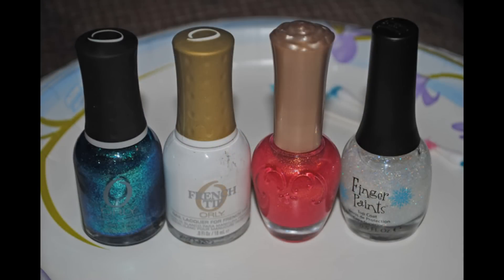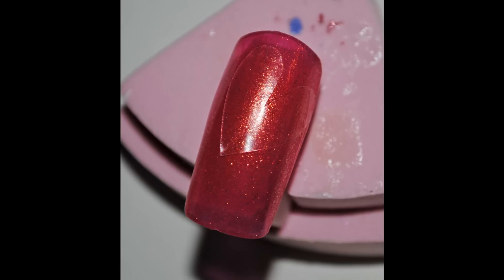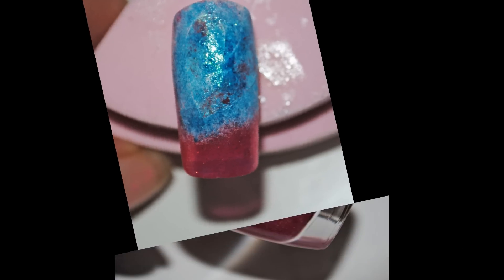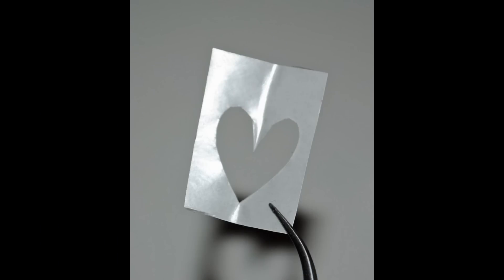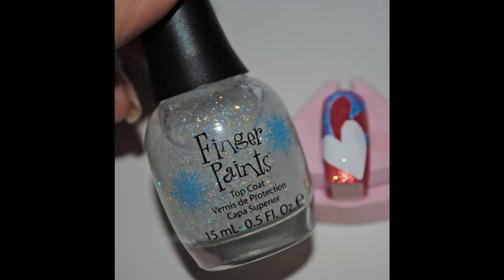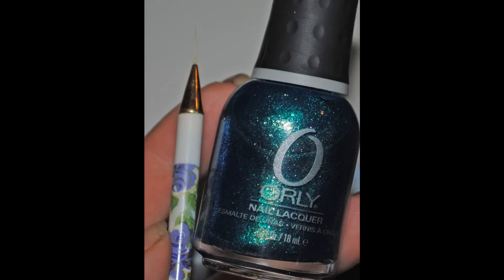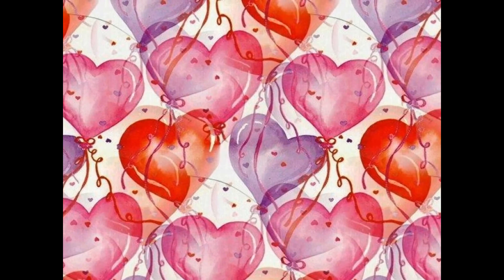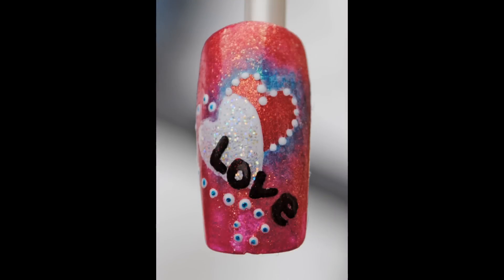New Valentine Nail Art Tutorial + a lil news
so I watched a video by JaeMarie2008 where she used tape in her design so seeing that gave me an idea for a design.

If you havent checked her out you should